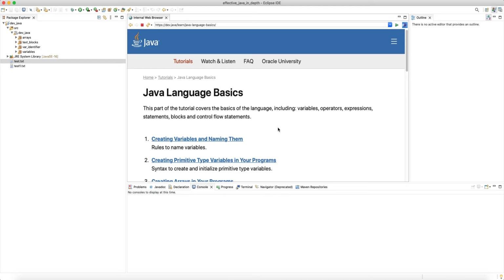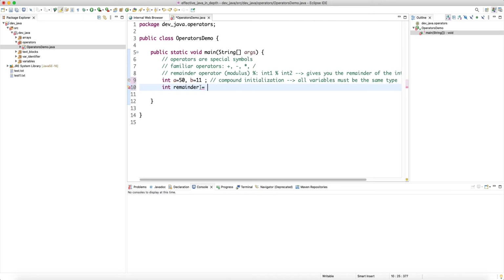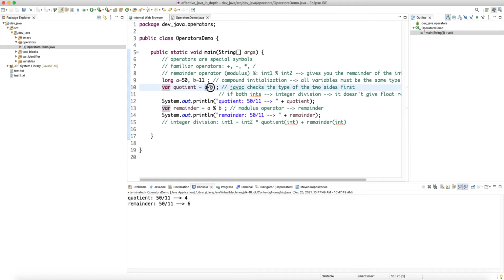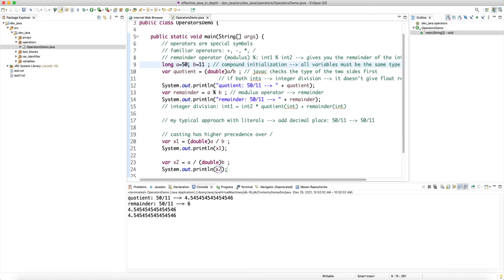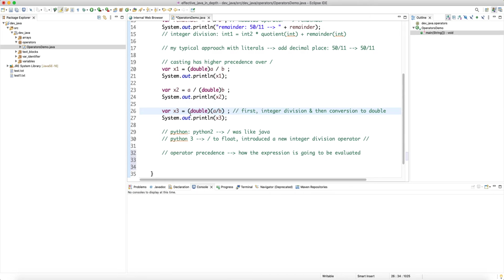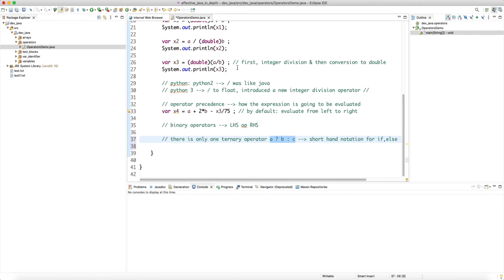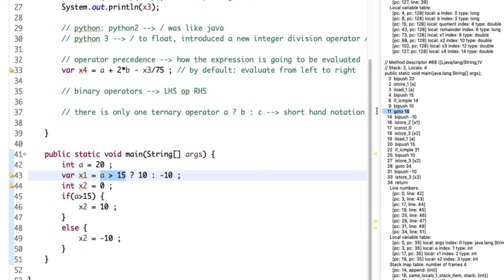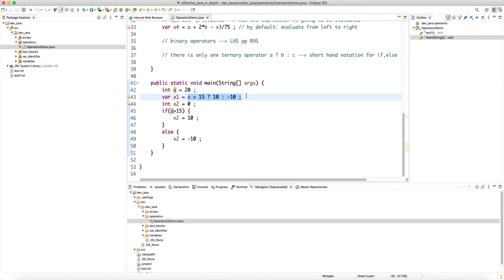Daily Dose of Java -- Part 28: Operators in Java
In this java tutorial, I discuss the operators and their precedence in java programming language.